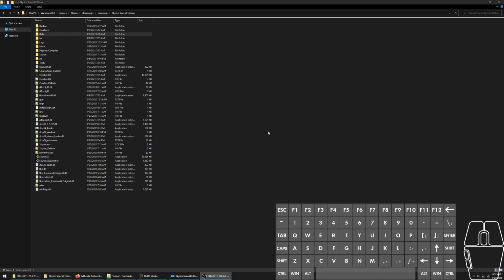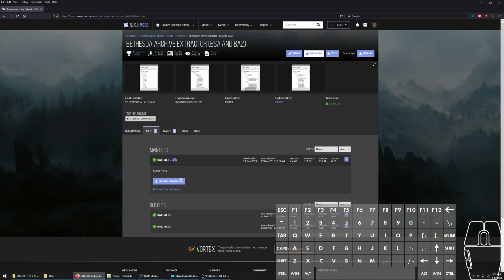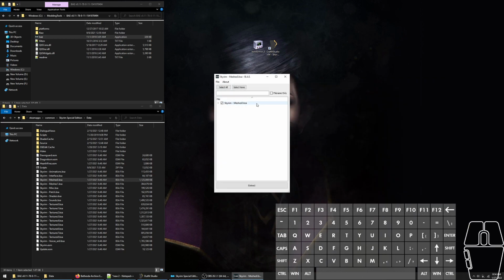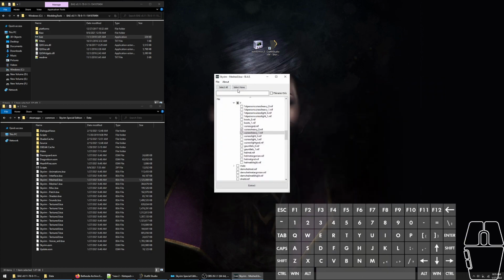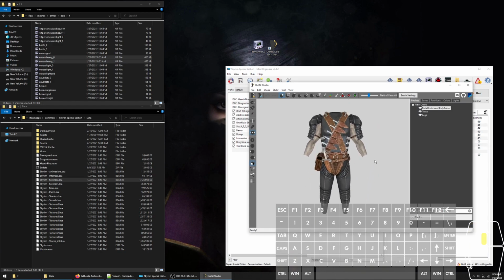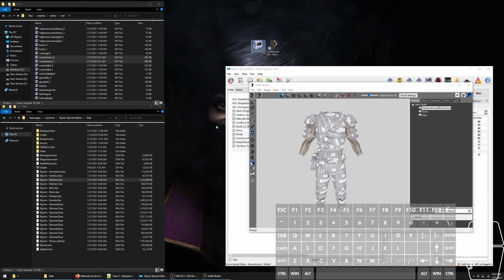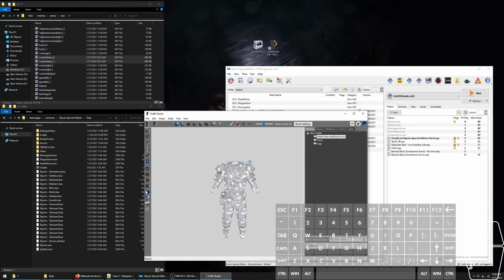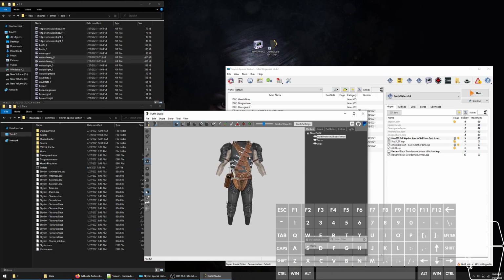How to extract nifs and set up Outfit Studio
In this video I go over how to extract nifs and set up Outfit Studio.